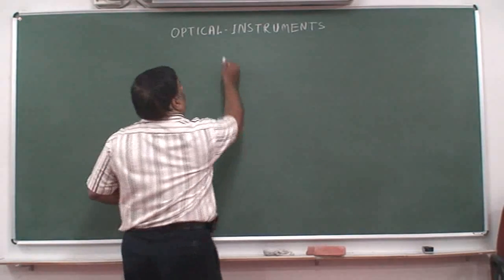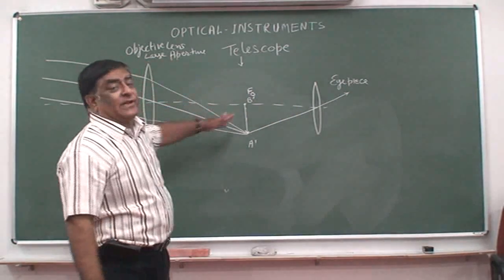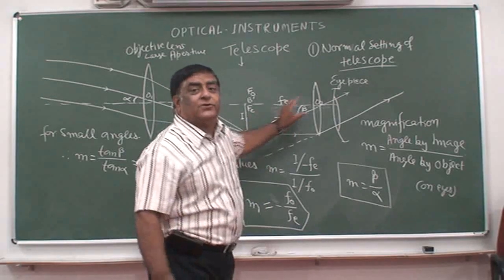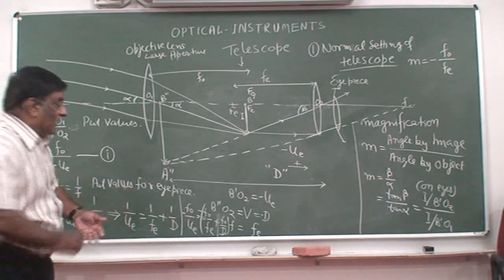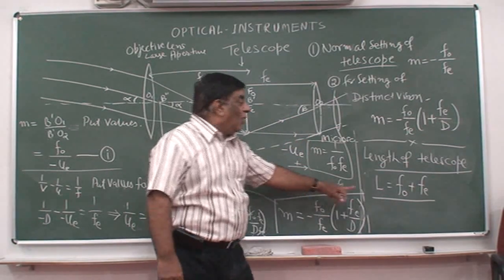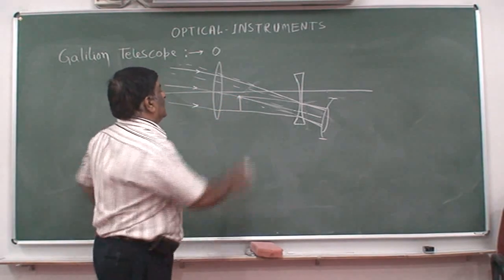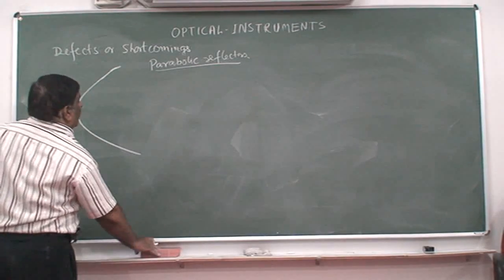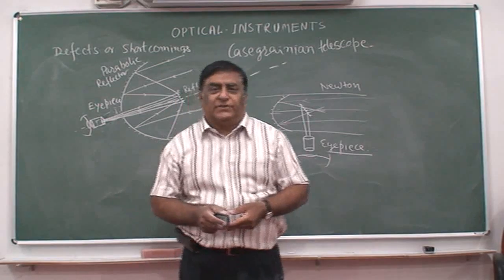XII_76.Optical Instruments...Telescope.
Physics, ClassXII   Chapter: Ray Optics   Topic: Optical Instruments,,,Telescope    Classroom lecture by Pradeep Kshetrapal. Language : English mixed with Hindi.